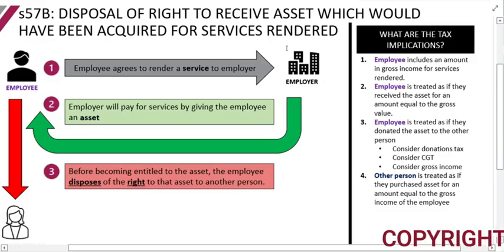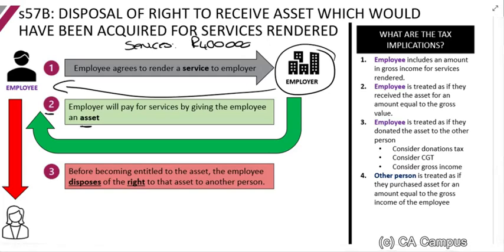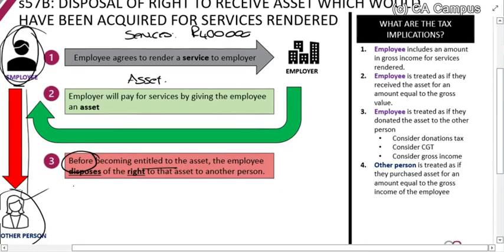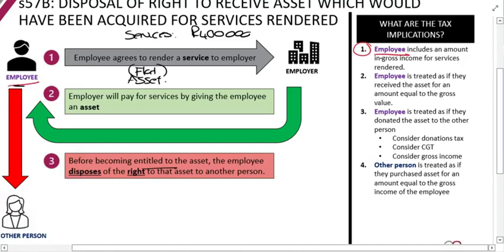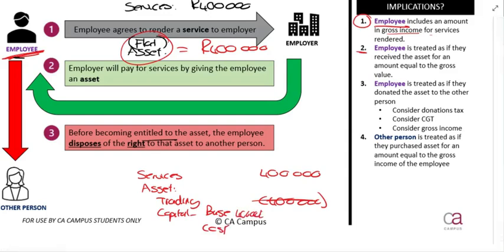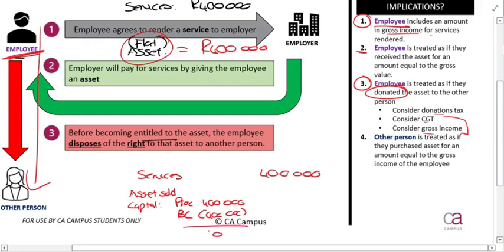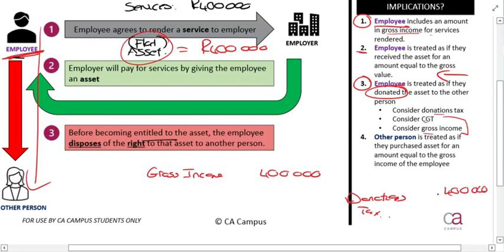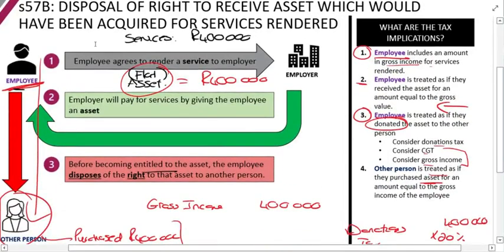Part 7-Donations Tax - s57B (5min)